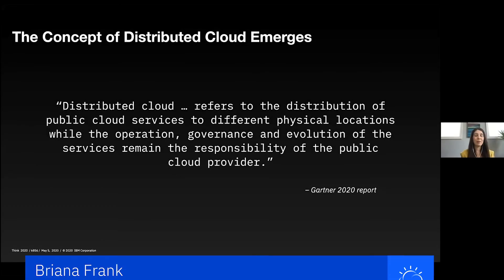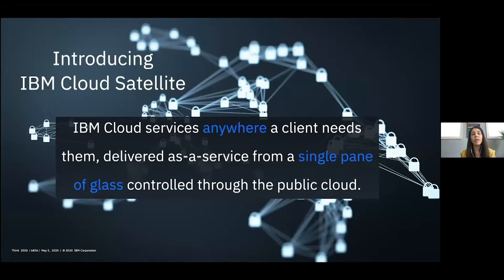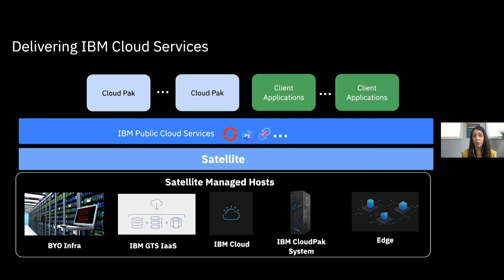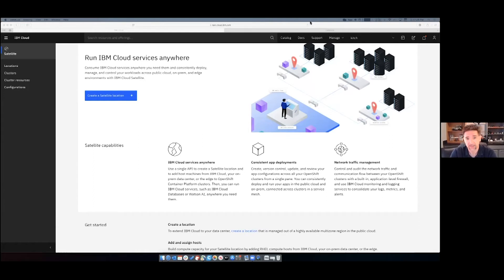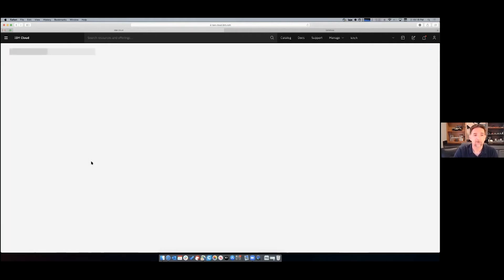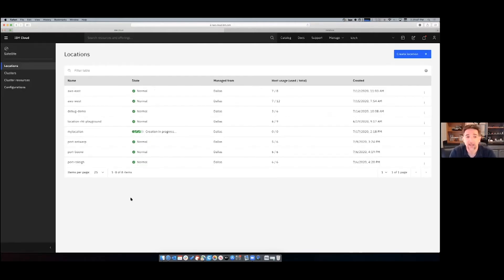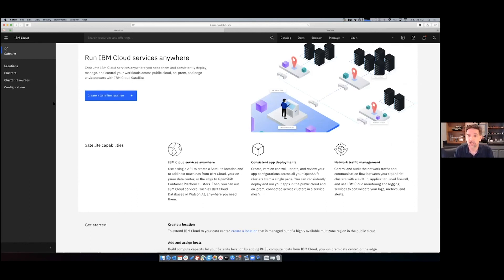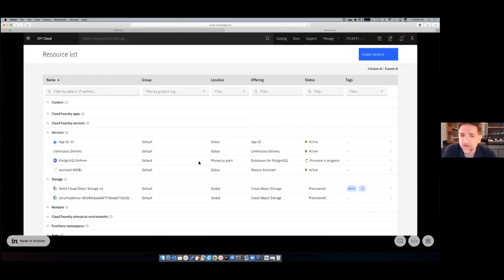Sponsor Demo: IBM Cloud - IBM Cloud Satellite, IBM Cloud Anywhere You Need It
Organizations are experiencing fragmented visibility; inconsistent user experiences; and significant complexity in application consumption, deployment and management. See how IBM Cloud® Satellite™ gives you the ability to use IBM Cloud services anywhere — on IBM Cloud, on premises or at the edge — delivered as a service from a single pane of glass controlled through the public cloud.